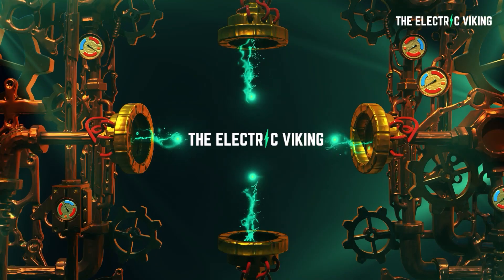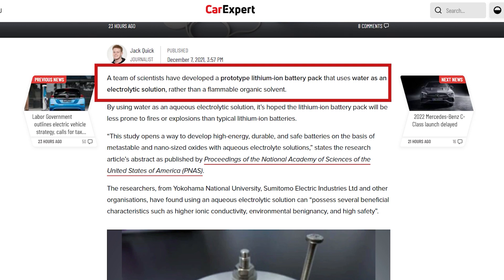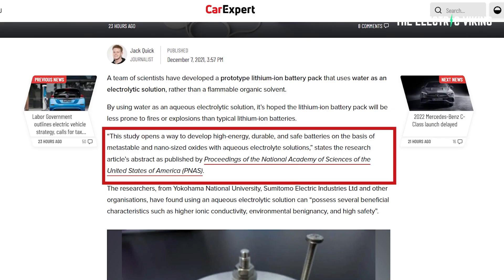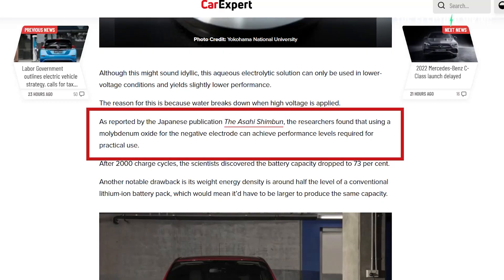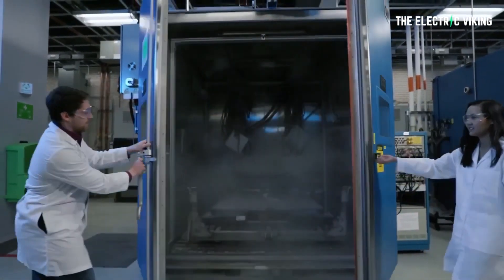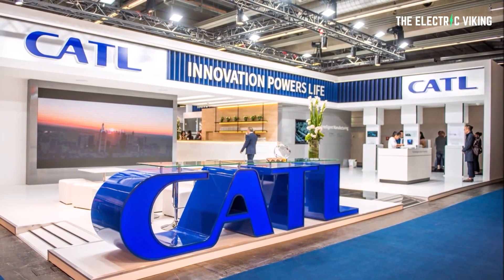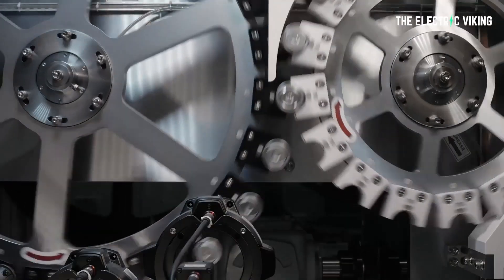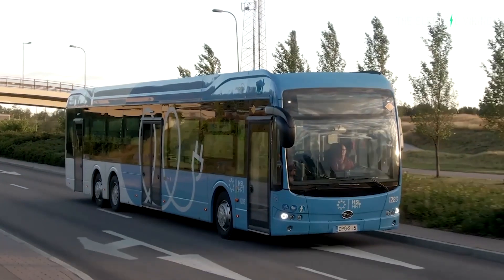Water as an electrolyte - the solution to lithium ion battery fires!?